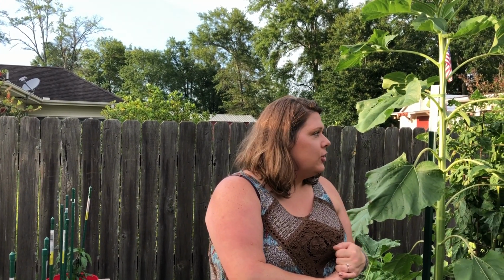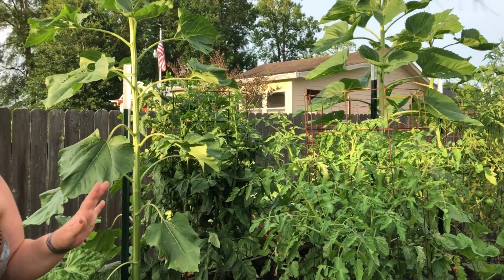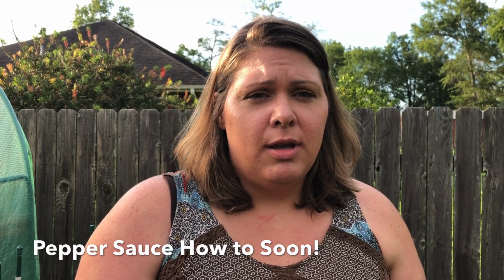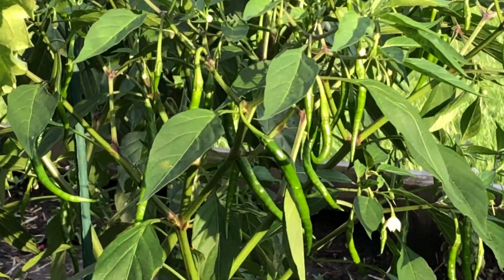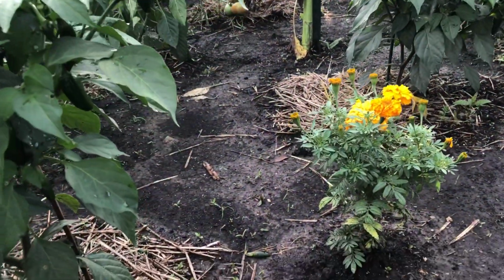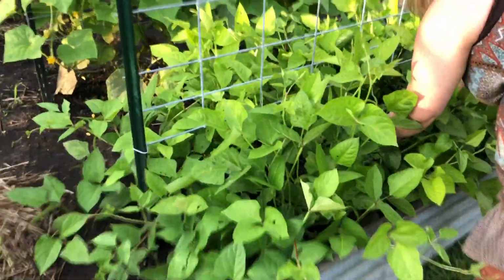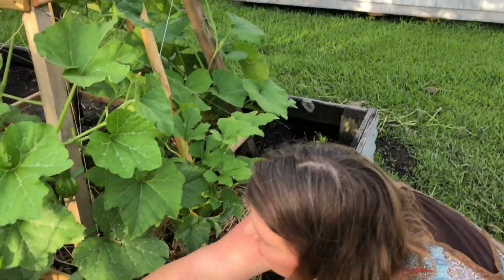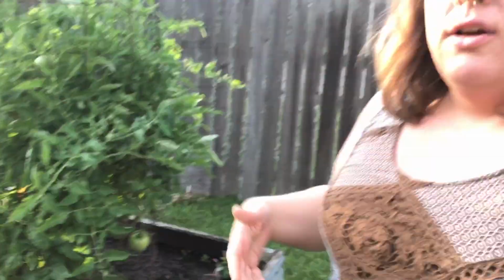2020 Garden Tour || WEEK FOUR || Plant Based Storm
Garden tour week four growing in zone 9a. More rain, a few problems and solutions. The garden looks like a jungle!  Come with us and explore nature's bounty and lets grow together!

FB and Pinterest: @plantbasedstorm